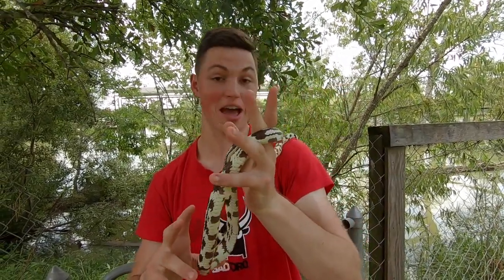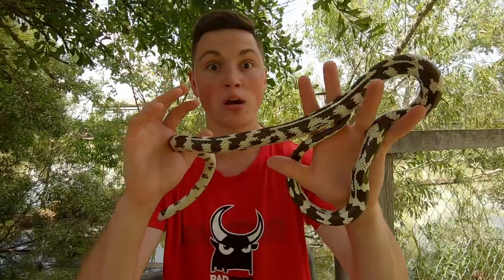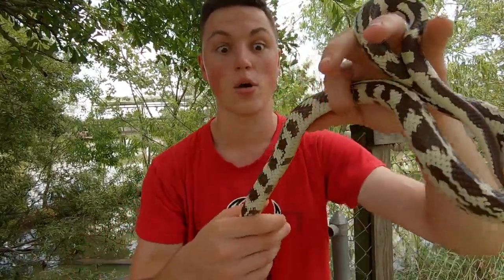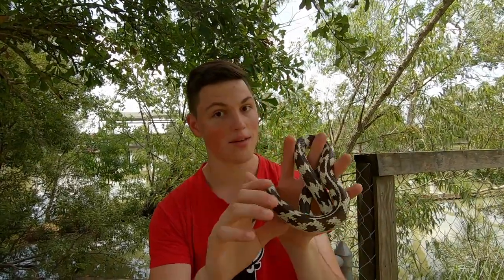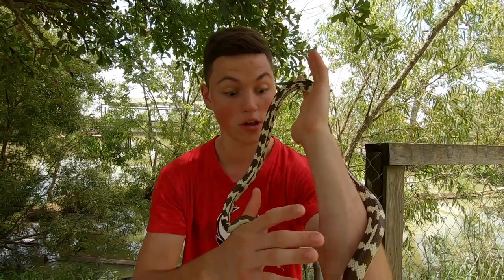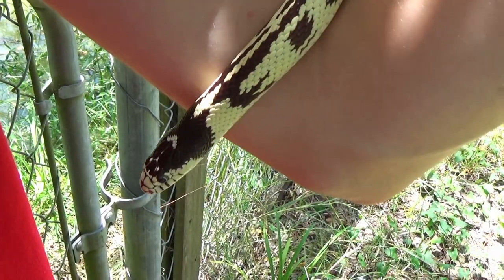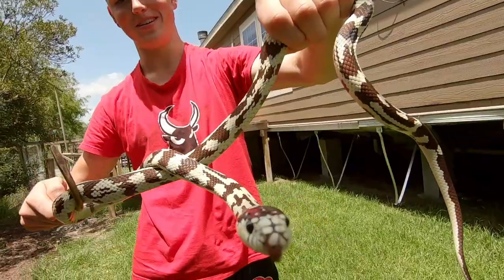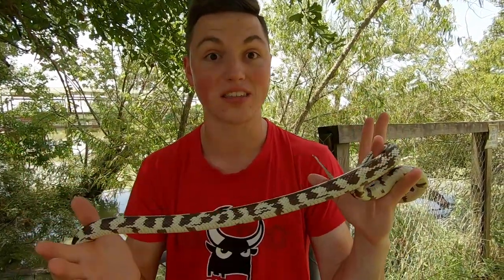Amazing facts about the California Kingsnake! (Animal Breakdown)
The California kingsnake is one of the many species of kingsnake found throughout the United States and is arguably one of the most beautiful! These guys are found on the west coast of the U.S from southern Oregon, through most of California, and into a few of the other southwestern states before making its way across the border into Mexico.
   Like other kingsnakes in the U.S, the name "kingsnake" comes from they're habit of making a meal out of other snakes! One of the reasons the California kingsnake is so amazing is because its immune to most types of pit viper venom. This allows it to add venomous rattlesnakes to the menu! If a rattlesnake sees one of these colorful predators there isn't much it can do but try and avoid its hungry gaze. If the rattlesnake is seen, the kingsnake will chase it down, bite it, then start to constrict the rattler until its dead and swallow its scaly meal down whole!
   Another reason kingsnakes are so amazing is because they are some of the strongest constrictors pound for pound on the planet! This means they aren't as big as other constrictors like the Anaconda, but like Manny Pacquiao they pack a huge punch for they're size!
   One of the most interesting things about these colorful snakes is that within the same clutch of eggs, all of the siblings can have different patterns and colors so you wouldn't even be able to tell by looking at them if they're related or not! Imagine looking completely different from your siblings and parents its unbelievable!
   Between their immunity to rattlesnake venom, their crazy coloration, or their squeezing power, the California kingsnake is truly one of the most sensational little snakes we have here in the U.S!

This snake was graciously provided to me by the beautiful facility of Gator Country located in Beaumont Texas. Its a great place for the whole family if you ever find yourself in southeast Texas and want to see some amazing animals! I actually have a history with this snake, his name is Phillip and he was bred in captivity before being surrendered to Gator Country. When I first started handling him he would try and bite my fingers and constrict my hand thinking it was food! One time he actually swallowed almost half of my left ring finger! He probably did this because it looked like what his favorite food would be in the wild, another snake! I'm just glad he was behaving himself for the video but it was probably just because he was trying to look good for the camera!

Music in this video supplied by my friend “Ferris Valley” I only use snippets of his songs so make sure to go check out his full songs their INSANE

Hey guys! I'm Satchel Snow and the purpose of this channel is to get YOU excited about wildlife! I love animals and wanna share my passion with you through education in a fun, exciting, and most importantly...ENTHUSIASTIC way that makes you wanna learn more and love these amazing animals as much as I do!

If you wanna learn about some of the Earth's most AWESOME creatures then this is the place for you! I wanna get you excited about animals because that's the only way we can save them, with YOUR help. So grab your boots, get your favorite socks, and get ready to GO WILD with me and enjoy the channel!